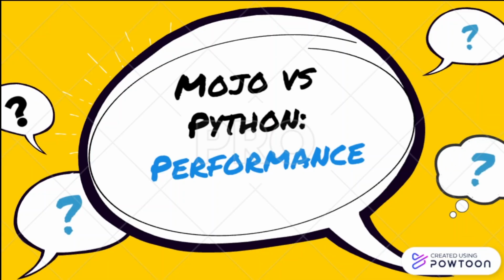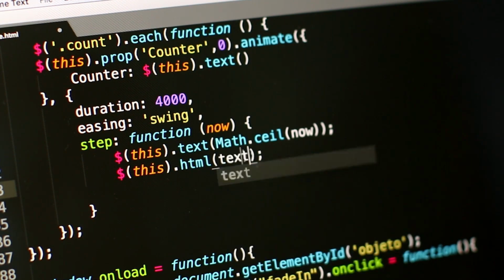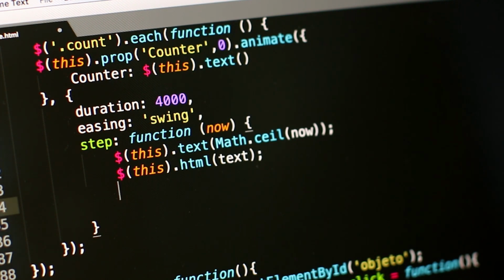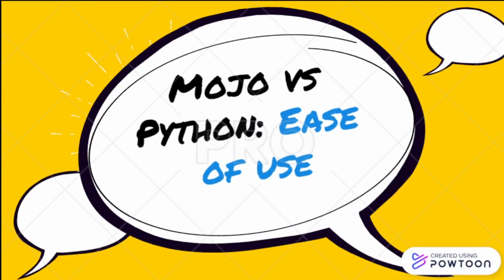Mojo vs Python: Which Programming Language is Better I?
Mojo and Python are two of the most popular programming languages for machine learning and artificial intelligence (AI). Both languages have their own strengths and weaknesses, so it can be difficult to decide which one is right for you.

In this video, we will compare and contrast Mojo and Python on a number of factors, including performance, ease of use, and community support. We will also discuss some of the specific use cases where each language is best suited.